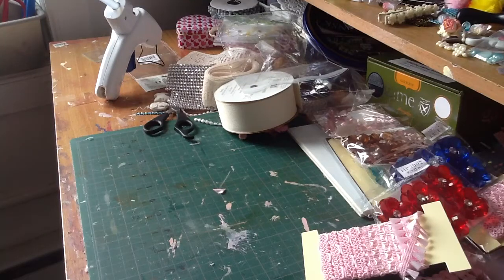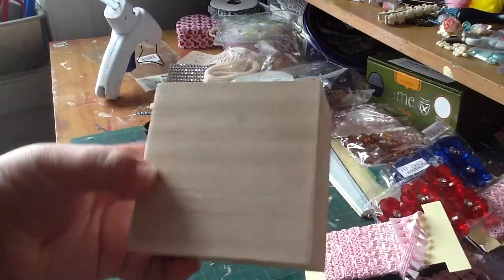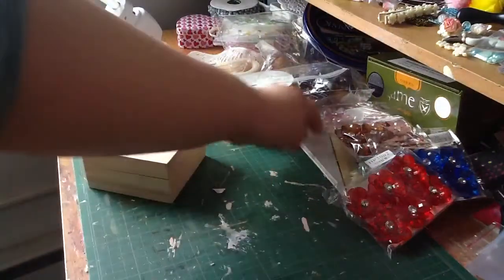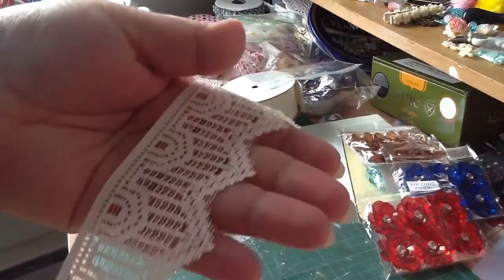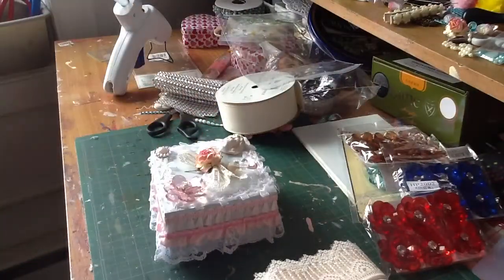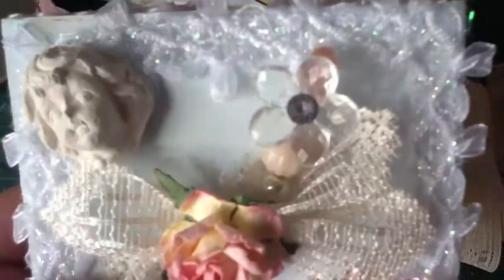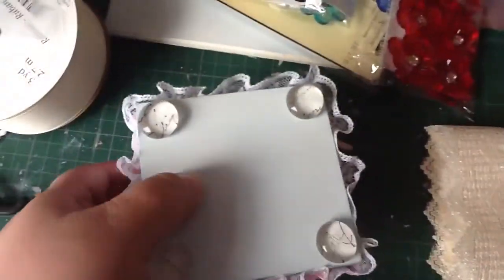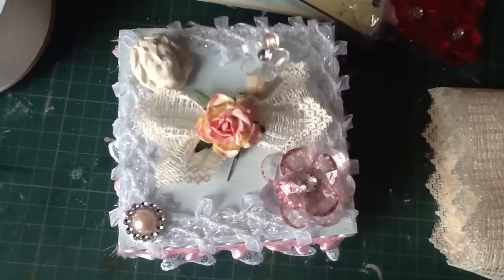Altered pink box